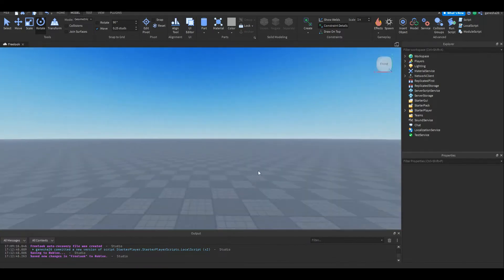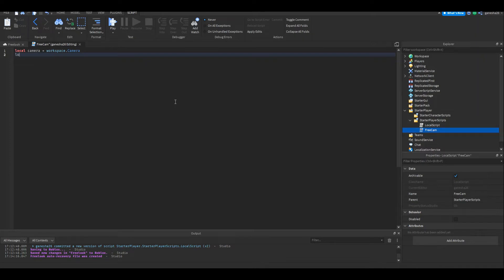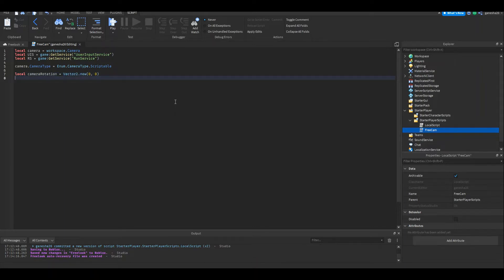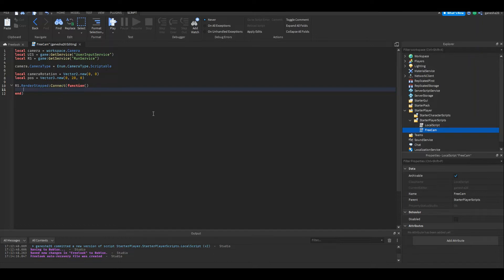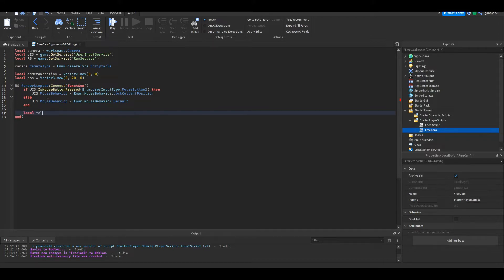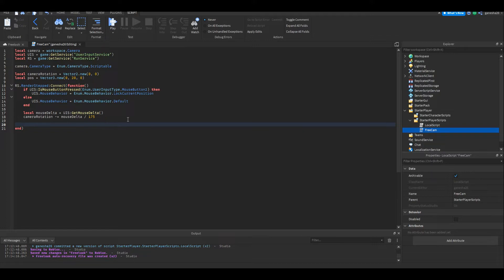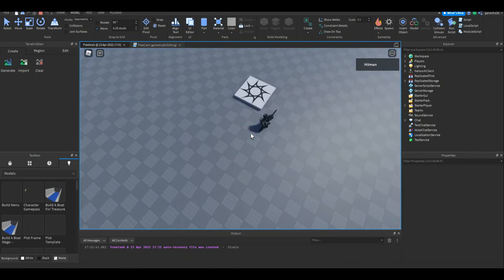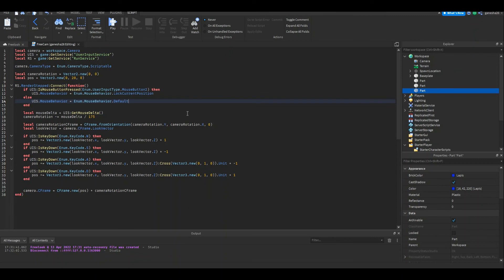Roblox Studio How To Make Free Cam!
I'm now a certified geometry teacher :D
No Script Today :)